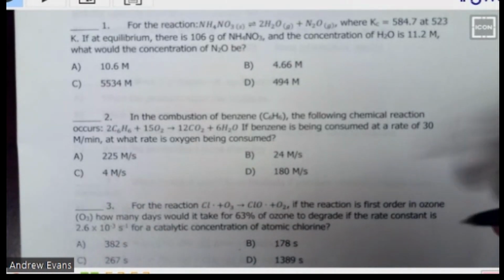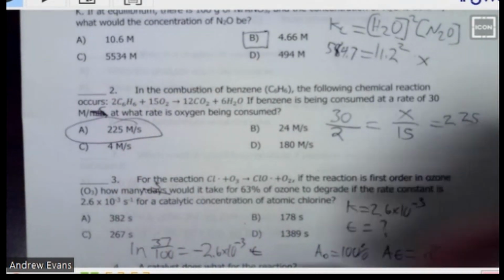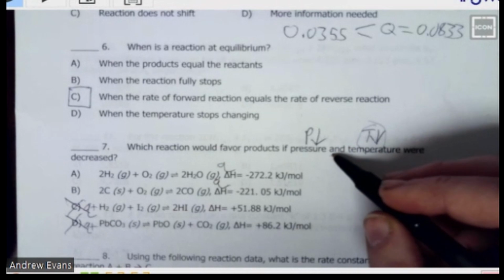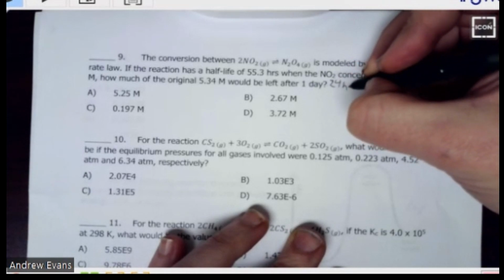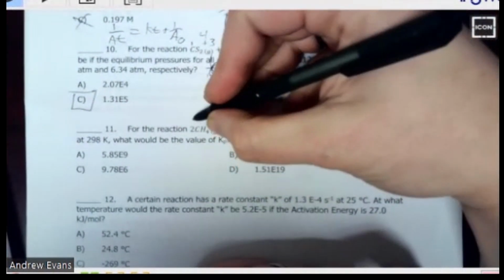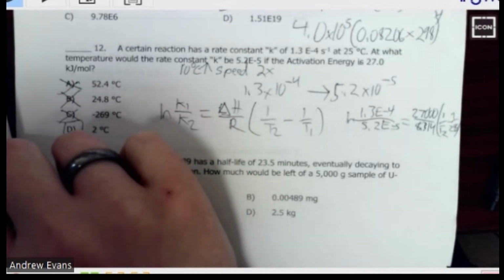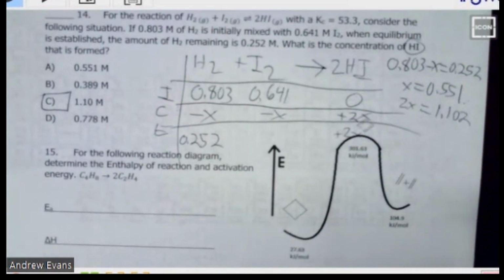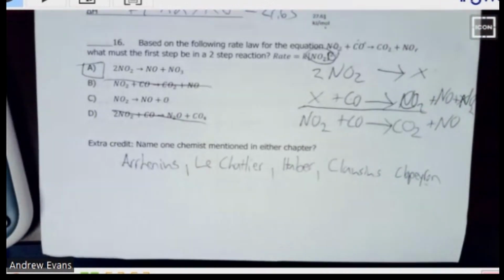CHE 112 Test 2 SP 22 Crib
This is the crib to Exam 2 for the General Chemistry 2 course, Spring 22